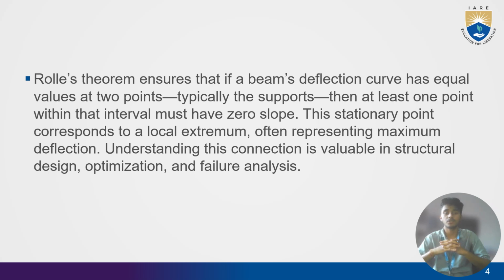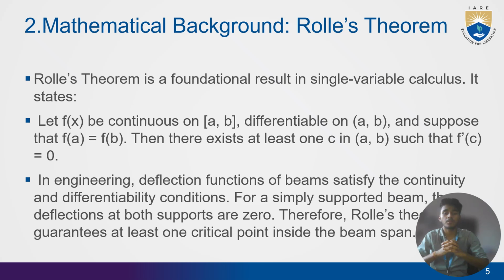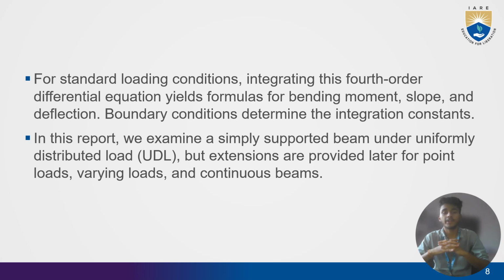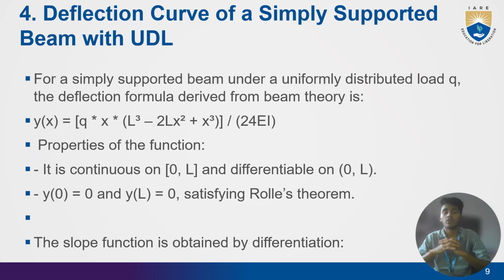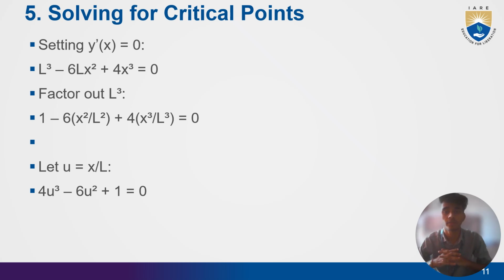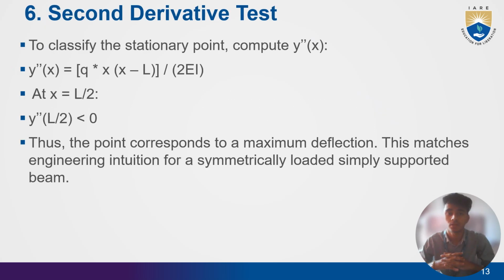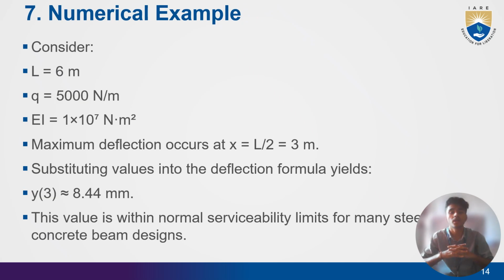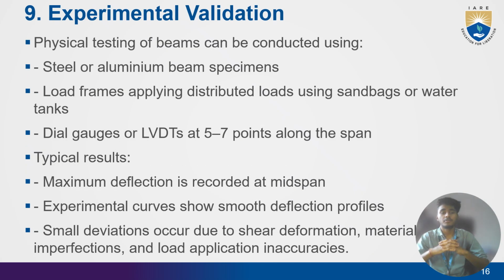Application of Rolle’s Theorem for Determining Critical Points in Beam Deflection Curves